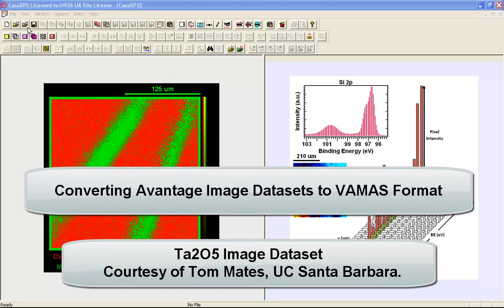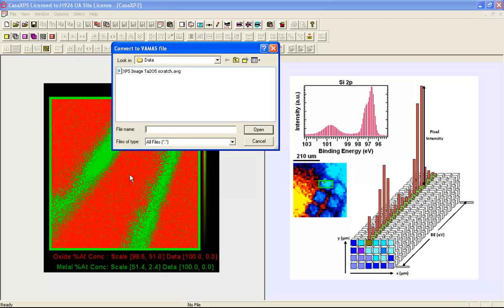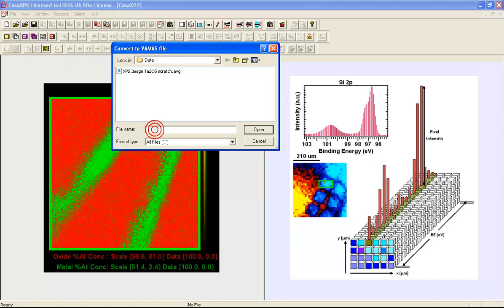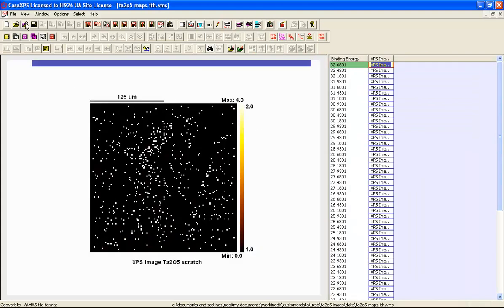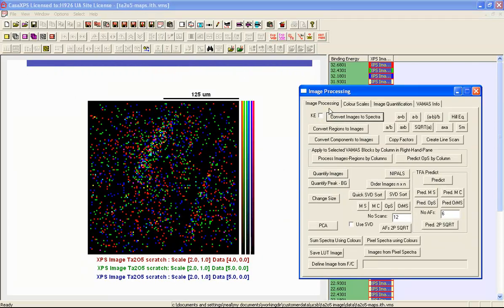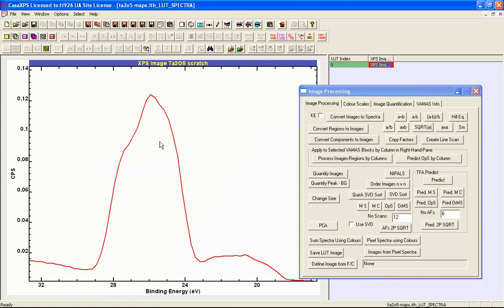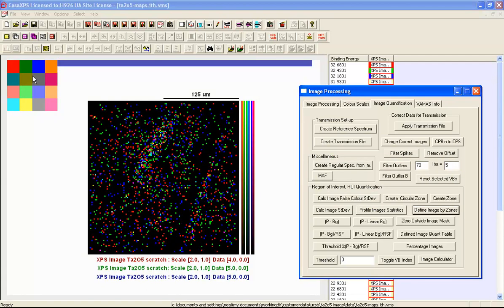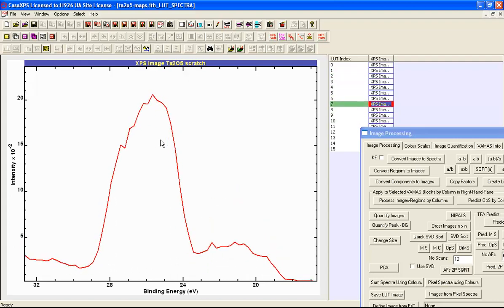Converting Avantage Image Data Sets to VAMAS Format in CasaXPS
An image data set containing spatially resolved spectra in avg format exported by Avantage is converted to VAMAS format and a basic introduction to the Image Processing dialog window in CasaXPS is performed. The .ith conversion filter for Avantage image data sets is available in CasaXPS 2.3.23rev1.2D.